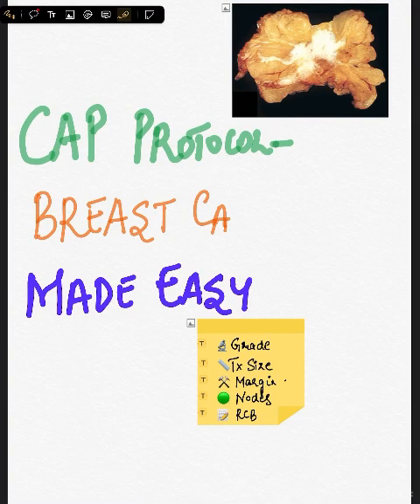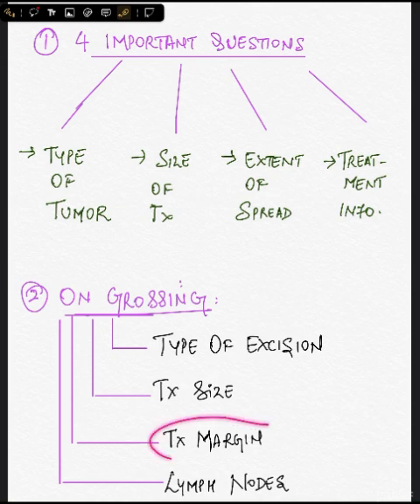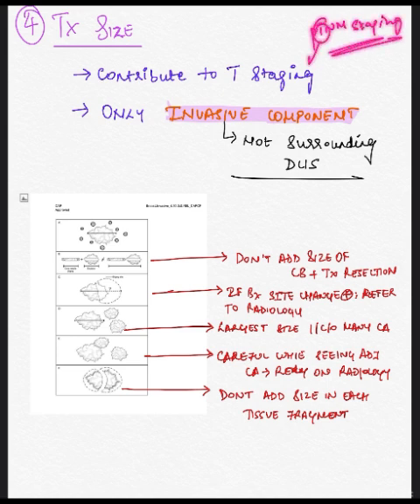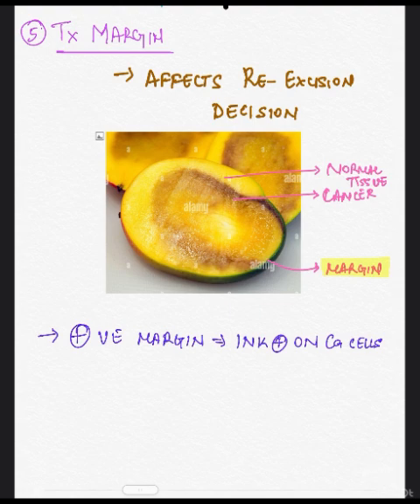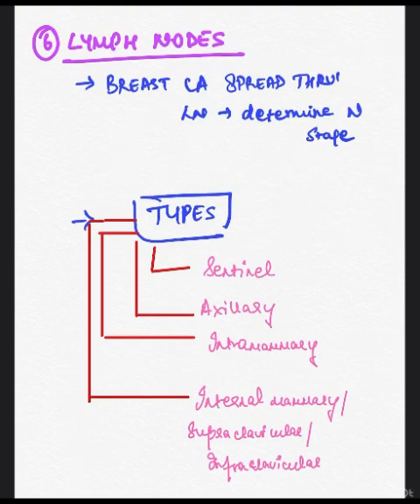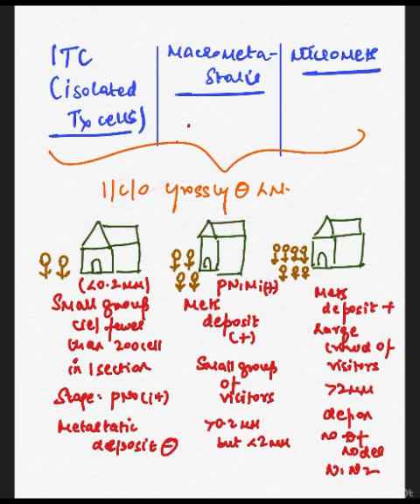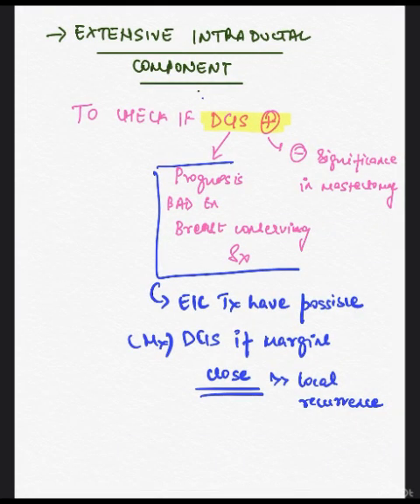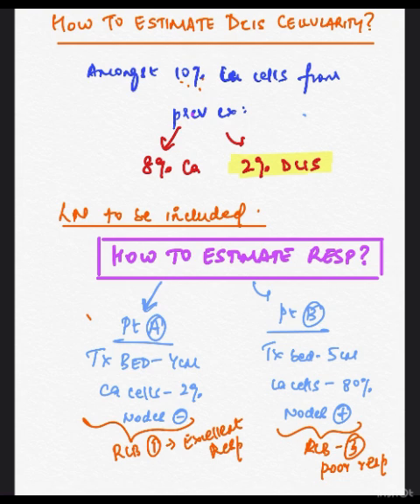CAP BREAST CANCER PROTOCOL MADE EASY IN 23 MINUTES - FROM GROSSING TO REPORTING